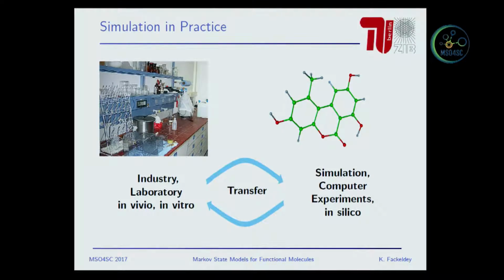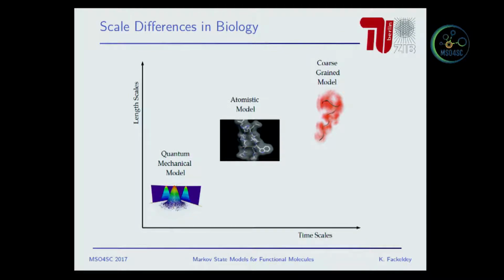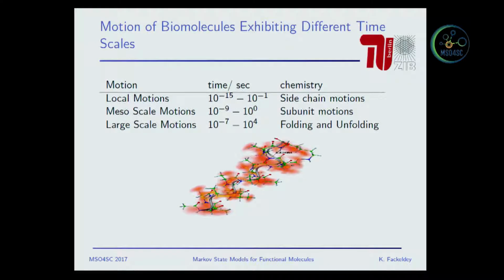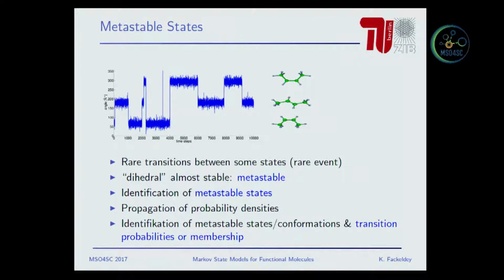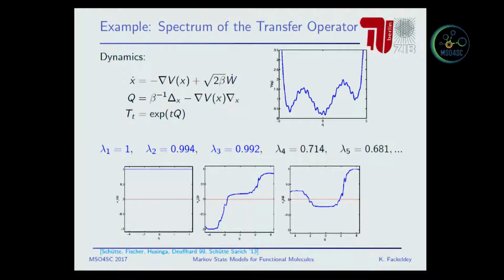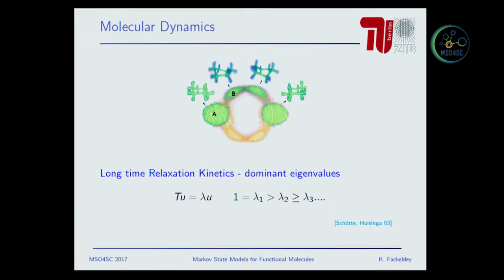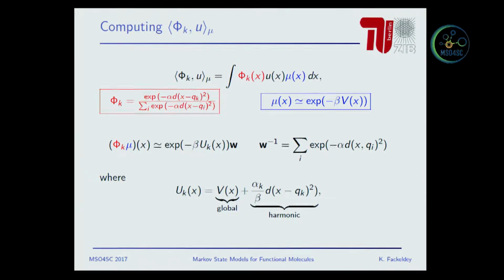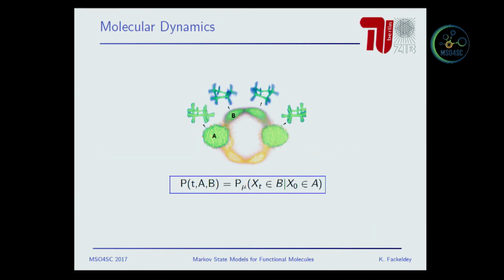Konstantin Fackeldey (TU Berlin): Markov State Models for Functional Molecules